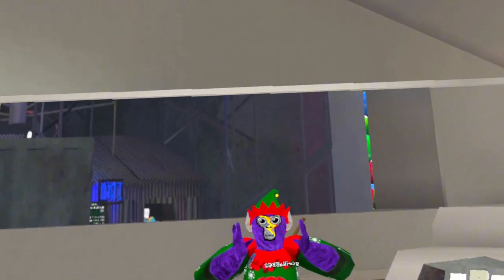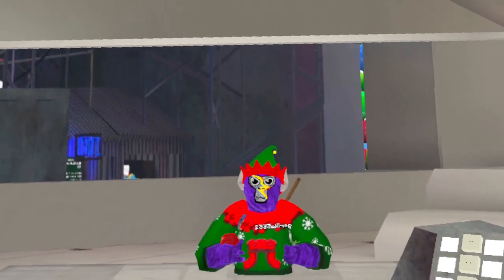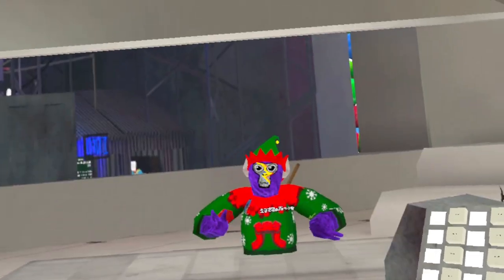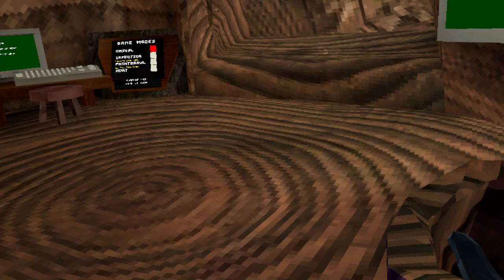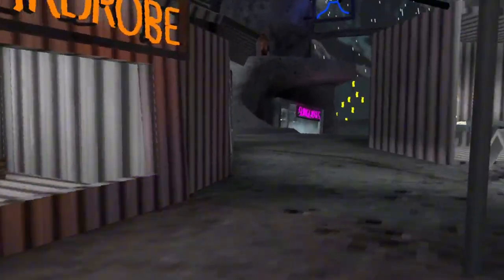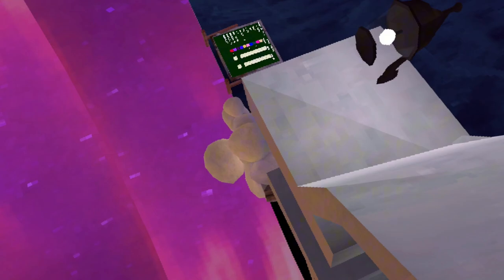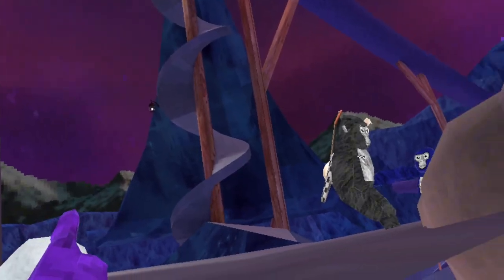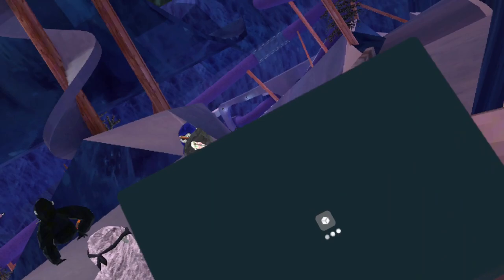*NEW GLITCH WARNING!* | How To Do The MOUNTAINS Glitch in the GORILLA TAG FLASHBACK SALE UPDATE!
Timestamps
Start 0:00
Tutorial 0:22
Outro 1:34